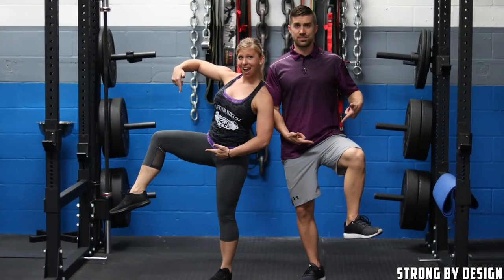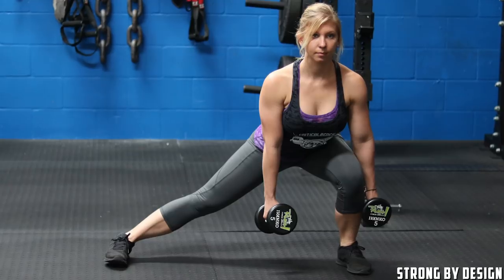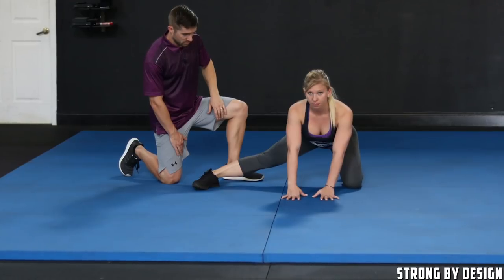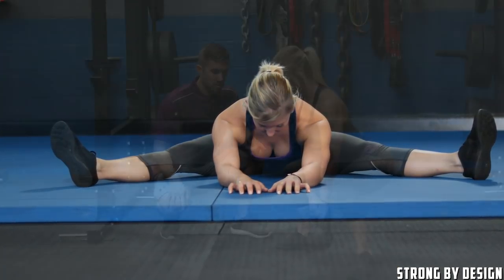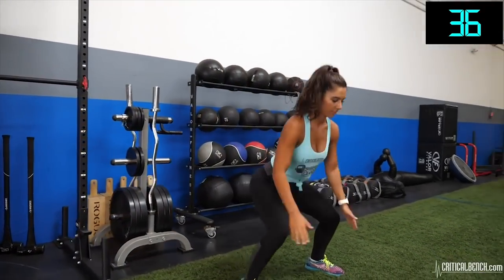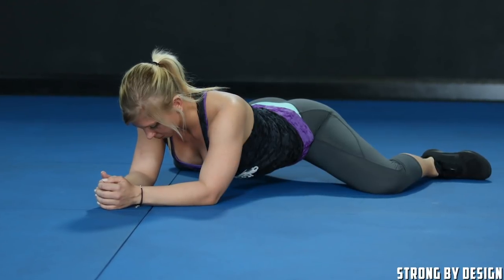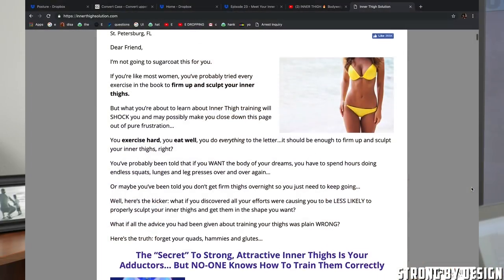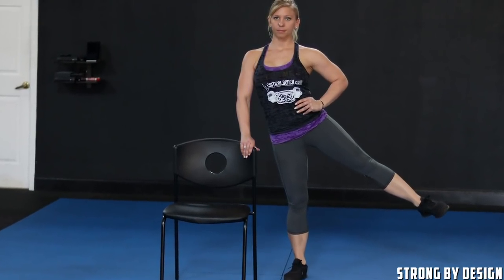Meet Your Inner Thigh [Strong By Design Ep 23]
"Lateral movement is rarely used...if you target your adductors, you're protecting your spine!"  -Brian Klepacki

In this episode, co-host Coach Chris Wilson interviews the Creator of The Inner Thigh Solution, Coach Brian Klepacki, MS, CSCS, FMS2.  If you want beautiful, toned & shapely thighs in just 10 minutes a day, you’ll want to tune in to this episode.

So, you’ve been trying to get that “thigh gap”?
Tune in to this episode of Strong by Design where Coach Chris Wilson and Coach Brian Klepacki break down what you need to be doing in the gym (or at home) to work those inner thighs.
Find out something you NEVER KNEW about this muscle group…
They share researched-backed information that will help you work out smarter, not harder when it comes to training on leg day and getting better looking thighs.

If you’re like most women, you’ve probably tried every exercise in the book to firm up and sculpt your inner thighs.

But what you’re about to learn about Inner Thigh training will SHOCK you and may possibly make you close down this page out of pure frustration…

You exercise hard, you eat well, you do everything to the letter…it should be enough to firm up and sculpt your inner thighs, right?

You’ve probably been told that if you WANT the body of your dreams, you have to spend hours doing endless squats, lunges and leg presses over and over again…

Or maybe you’ve been told you don’t get firm thighs overnight so you just need to keep going…

Well, here’s the kicker: what if you discovered all your efforts were causing you to be LESS LIKELY to properly sculpt your inner thighs and get them in the shape you want?

What if all the advice you had been given about training your thighs was plain WRONG?

Here’s the truth: forget your quads, hammies and glutes…

The “Secret” To Strong, Attractive Inner Thighs Is Your Adductors… But NO-ONE Knows How To Train Them Correctly

Time Stamps:
3:45 Understanding your entire core/pelvic region
4:41 The most neglected muscle of the body (the adductor group)
5:39 Preventing injuries
8:05 Reviewing the S.A.I.D. principle
10:10 Why lateral movement is so important
12:16 The adductor/glute relationship
17:16 How training your adductors affects your entire body
23:02 Coach Brian breaks down the “thigh gap”
26:00 The Inner Thigh Solution Program

Thank you so much for listening and watching the Strong By Design Podcast Show. Please leave some comments or questions below for our team. And remember to Stay Strong By Design!